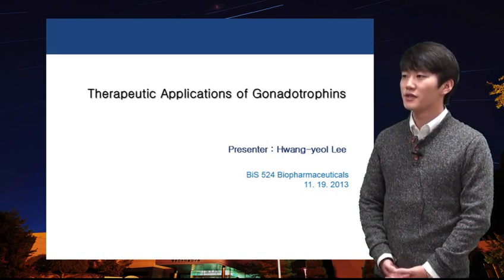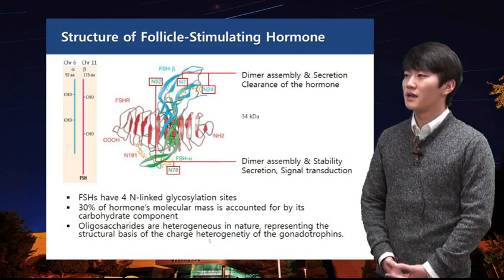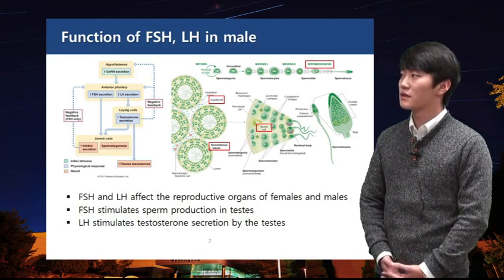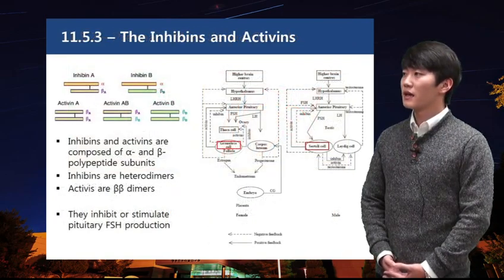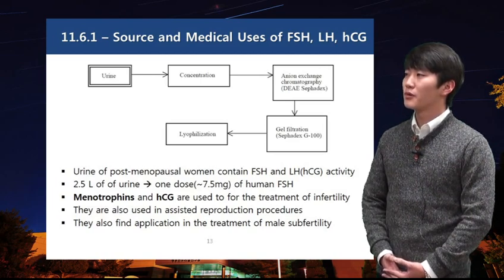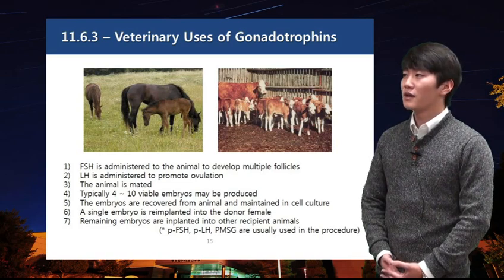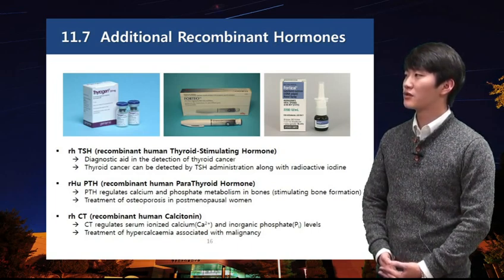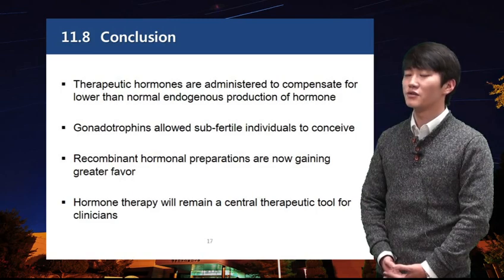[Biophramaceutics] Therapeutic hormones Part 2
Sex hormones and related hormones for medical uses.